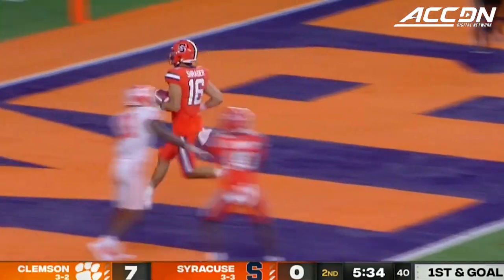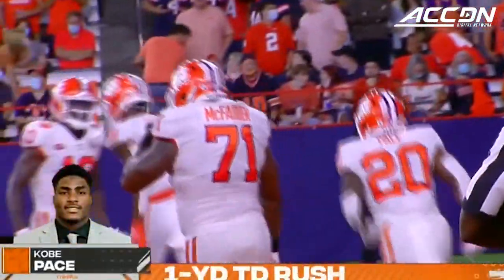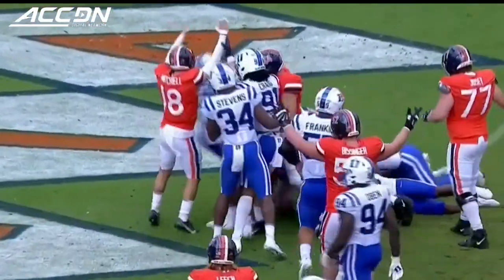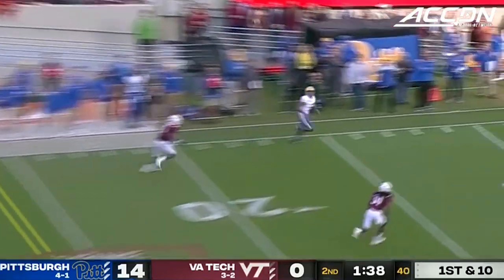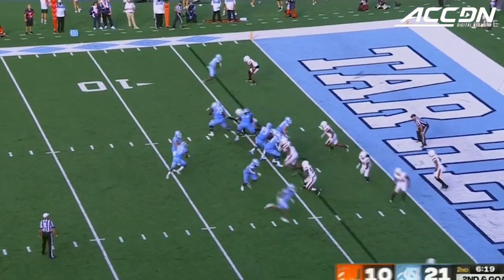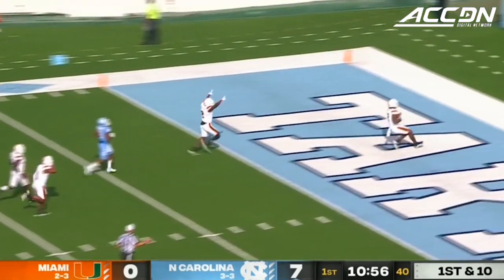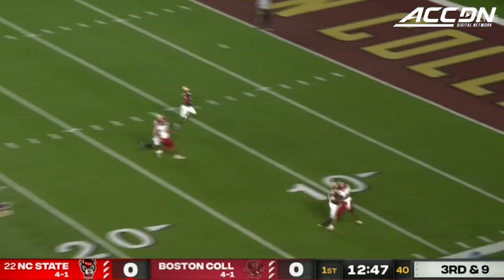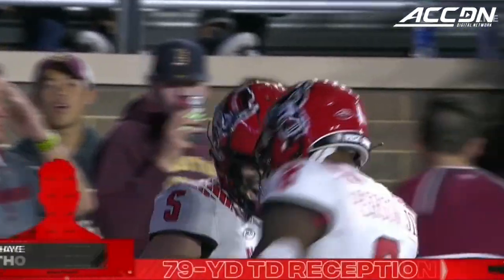2021 ACC Football Touchdown Remix: Week 7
Another exciting weekend of ACC football is in the books.